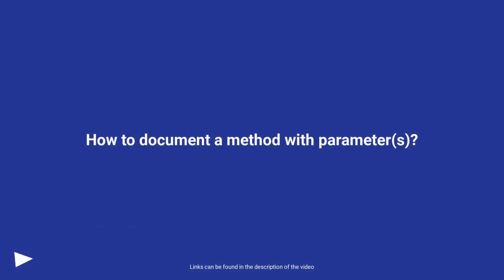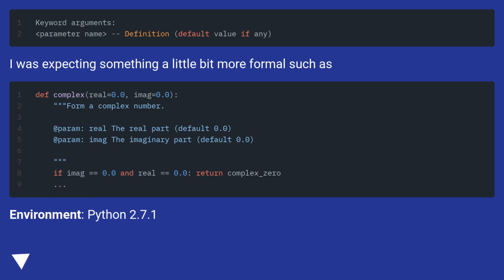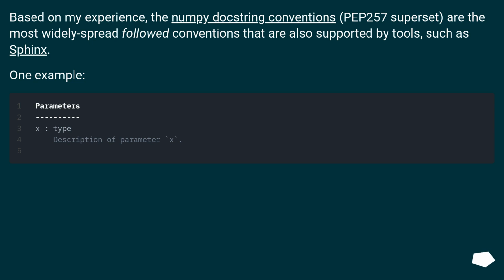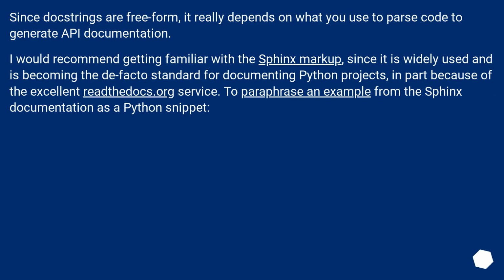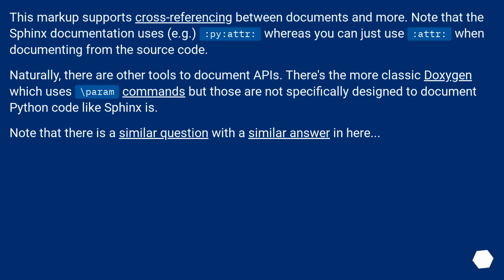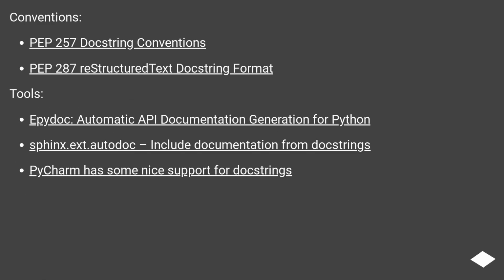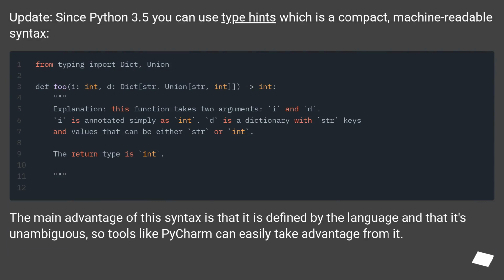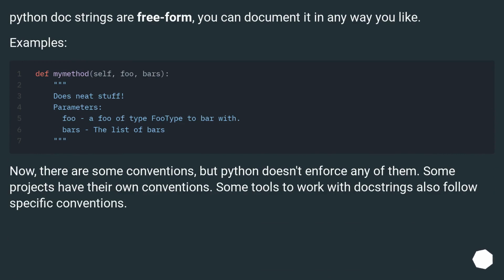How to document a method with parameter(s)?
Chapters
00:00 Question
00:52 Accepted answer (Score 116)
01:18 Answer 2 (Score 239)
02:42 Answer 3 (Score 38)
03:45 Answer 4 (Score 12)
04:17 Thank you